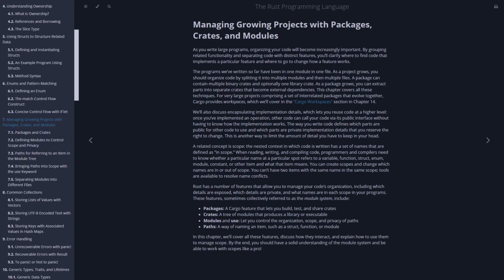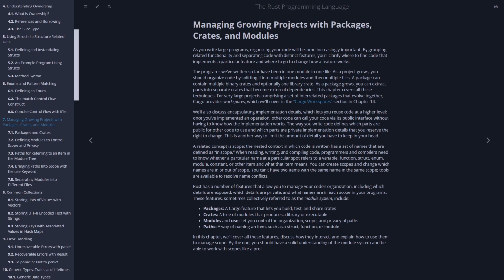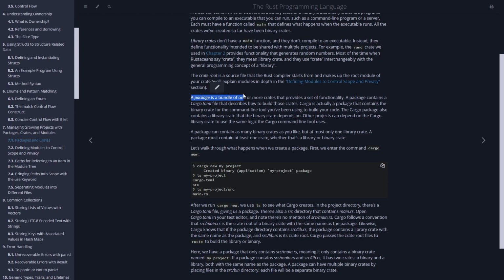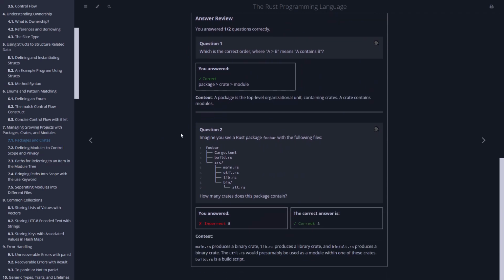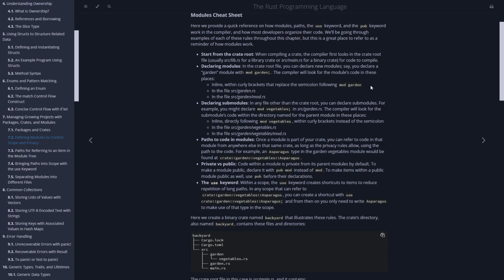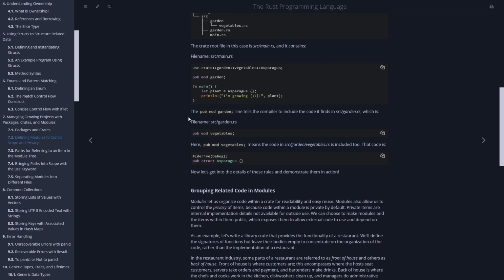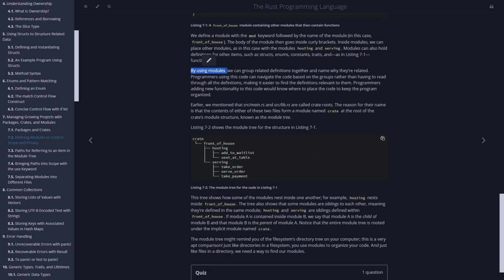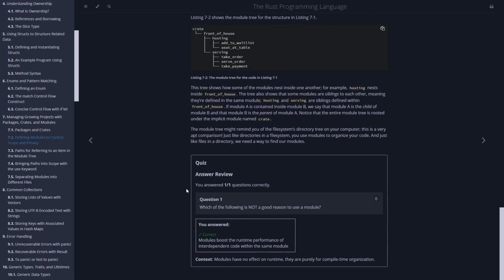Rust book day 14 - Packages, Crates, and Modules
Chapter 7: Managing Growing Projects with Packages, Crates, and Modules
7-1: Packages and Crates
7-2: Defining Modules to Control Scope and Privacy